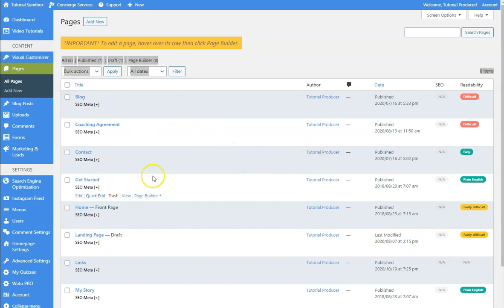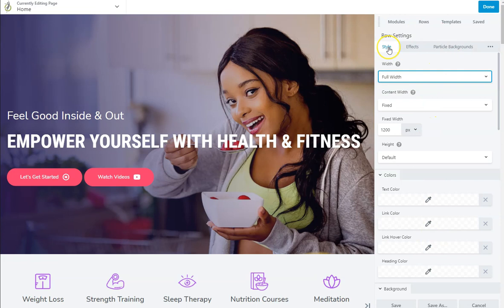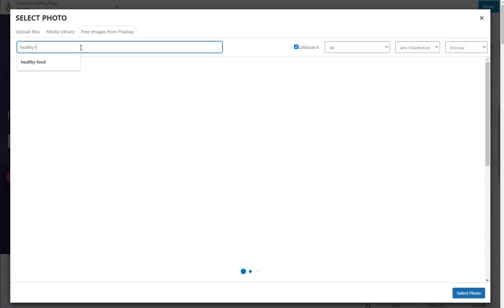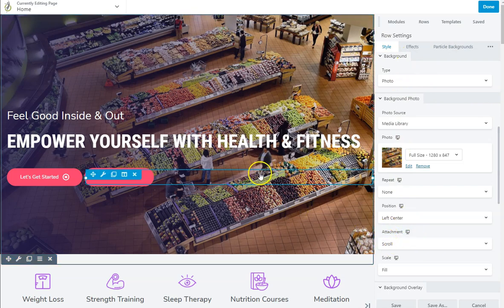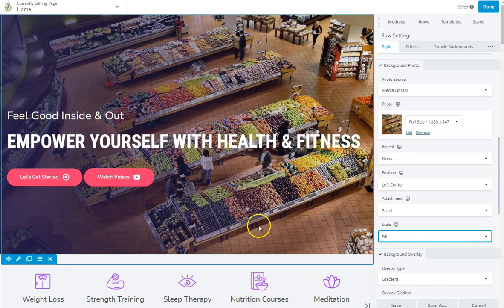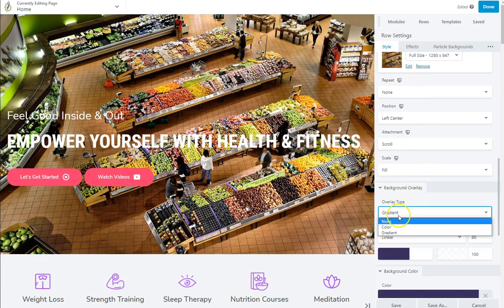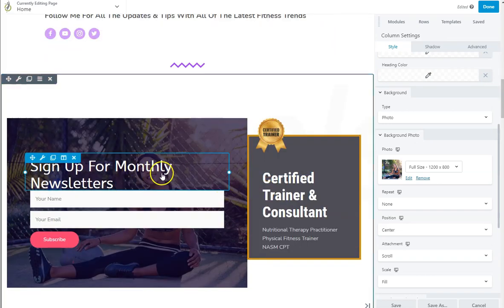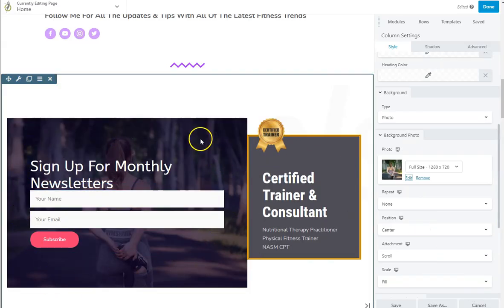How to add or change background images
In this tutorial you'll learn how to set the background image of a row or column. Plus you'll see how to adjust the settings so that your background fits properly and any text on top of it is legible.